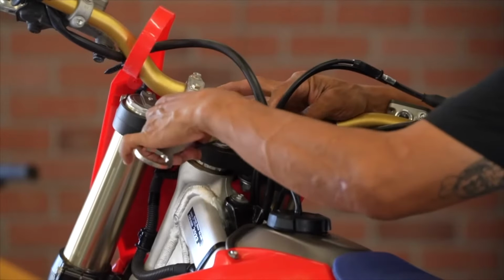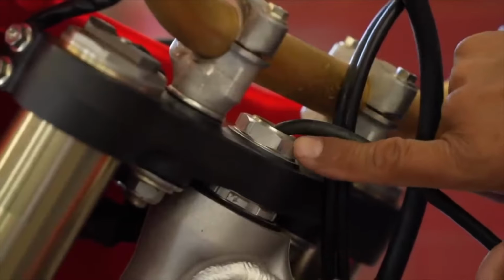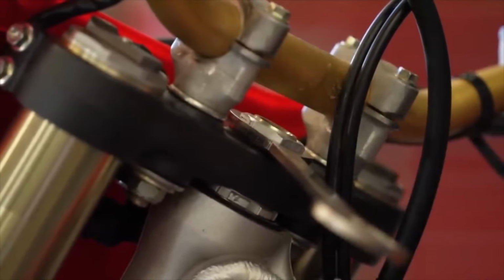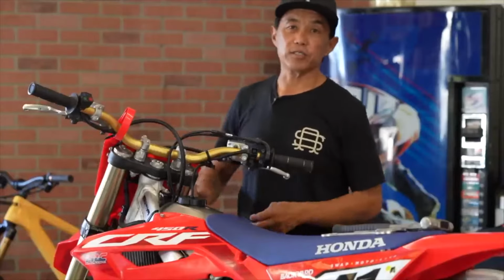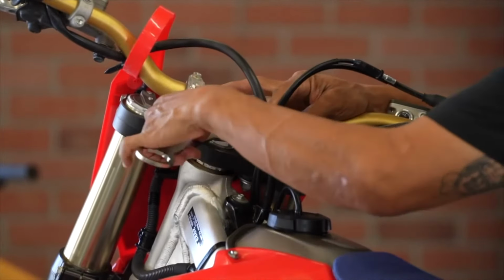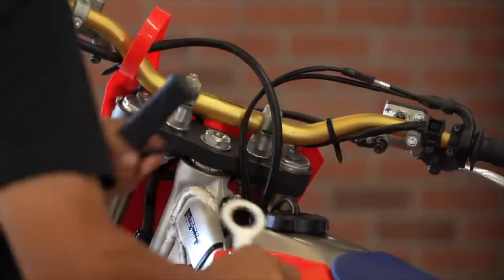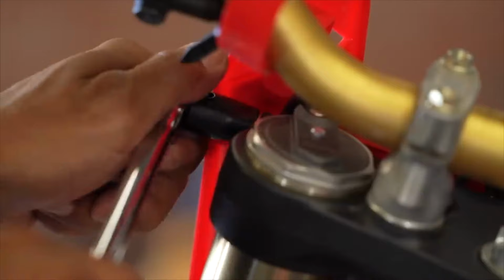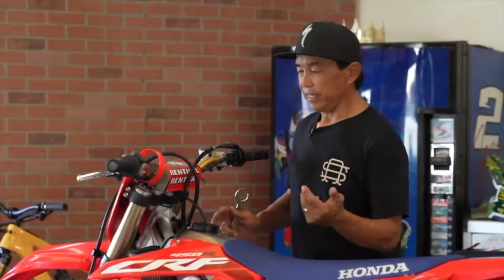Tightening your Steering Stem | Dennis Kirk Tech Tip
In this episode, Donn Maeda from @swapmotolive. walks through tightening the steering stem on a 2023 Honda CRF450R, Highlighting some tips to improve the handling on your bike!
Dennis Kirk has you covered with over 185,000 parts in-stock and ready to ship today!